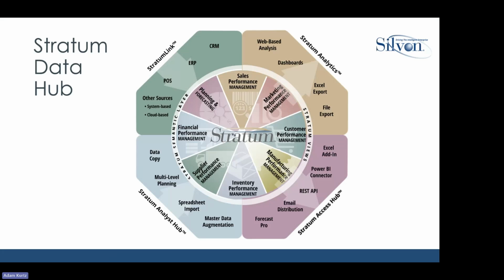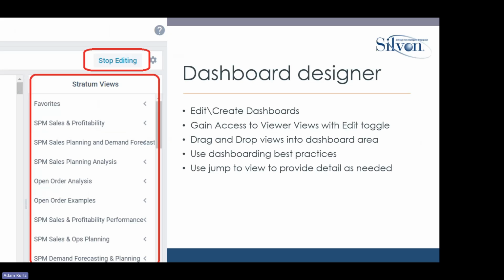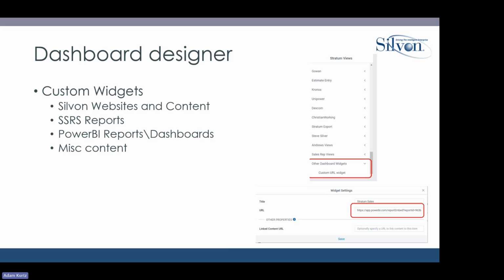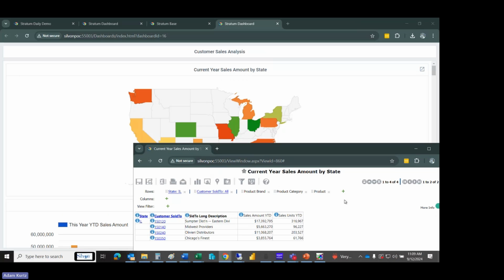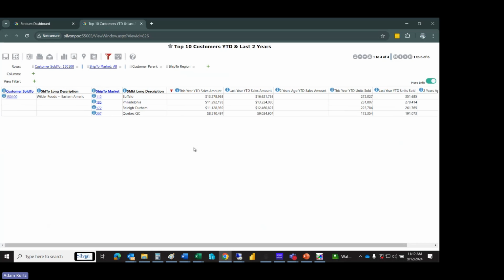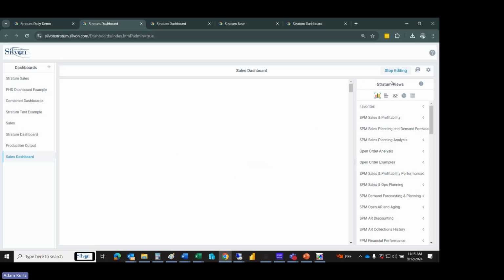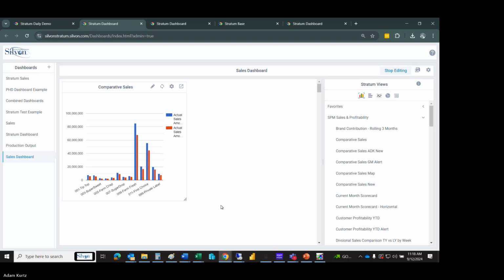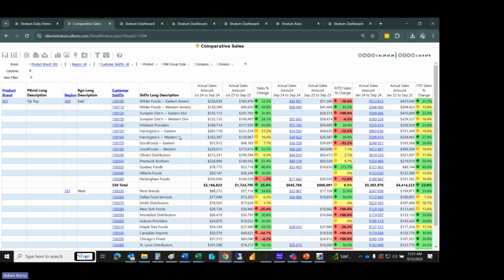INSIGHT Building Graphical Dashboards in Stratum